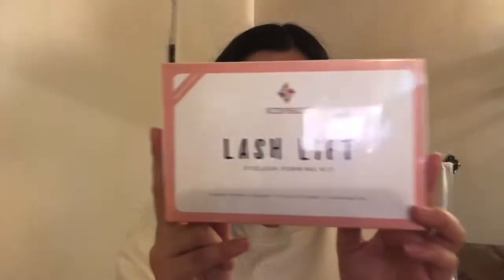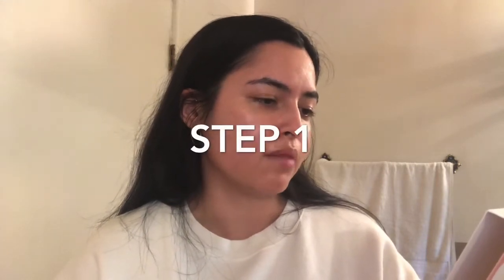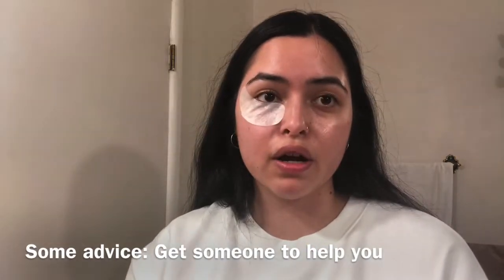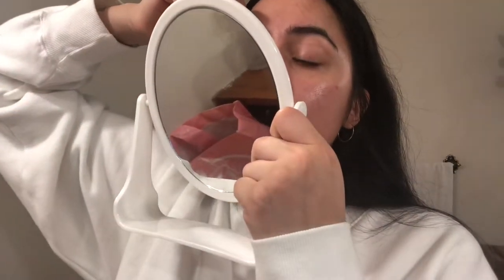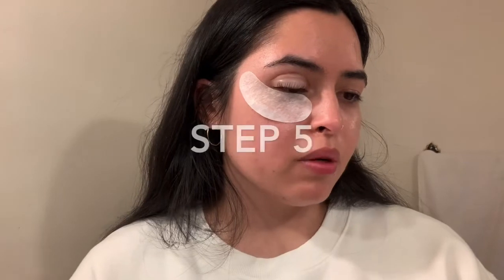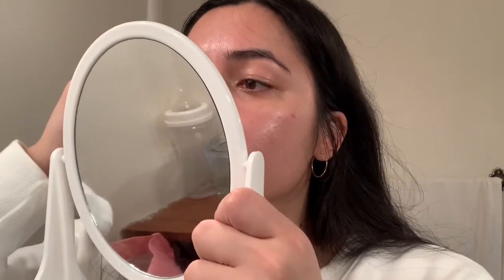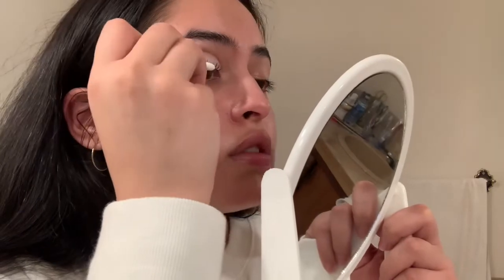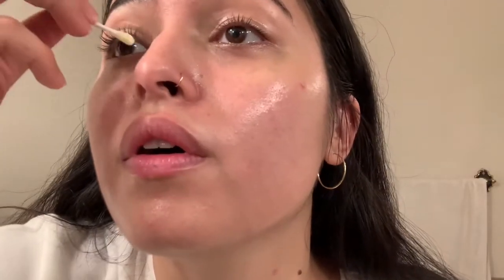I TRY ICONSIGNS LASH LIFT KIT?! DID I WASTE MY MONEY?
Hi Loves!

I’m bored in the house and I’m in the house bored so I try lifting my lashes on my own, I was not expecting this..watch to find out!!

If you are from the Lower Mainland area check out the coolest lash lift tech I know!

HAPPY WEDNESDAY 🤍✨